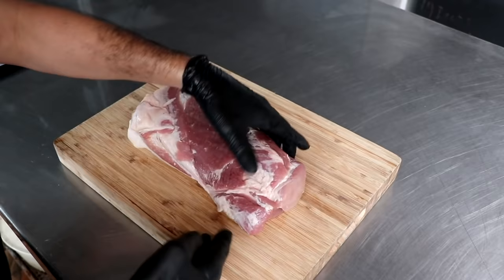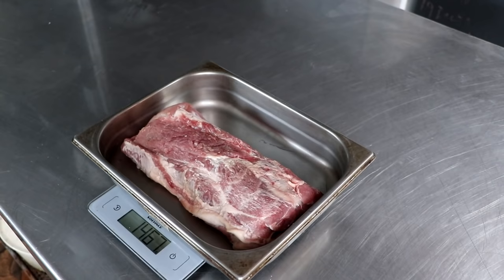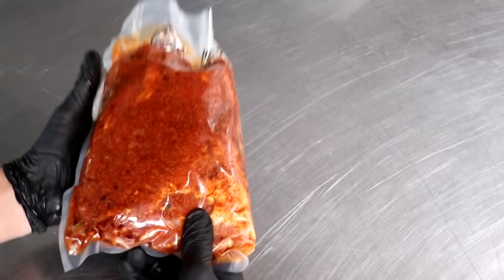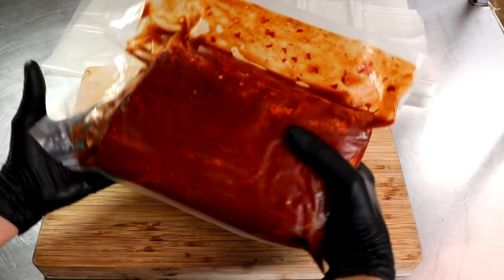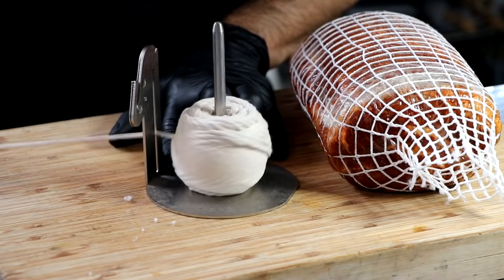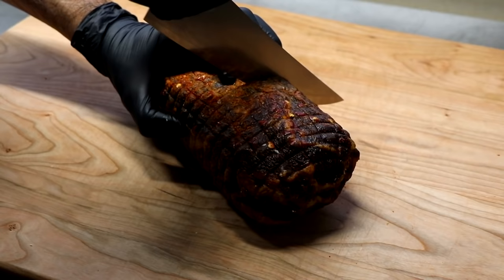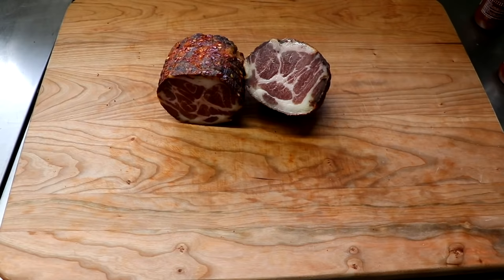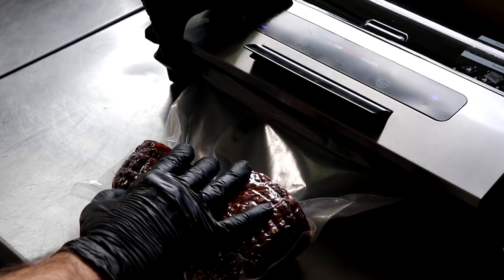Easy way to make dry cured Italian Capocollo at home - Dry Curing Meats for Beginners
Today I'm going to show you the easiest way to make Italian Capocollo (capicola, coppa, or gabagool) at home in your refrigerator!

If you want to see me remove the coppa from the Boston Butt you can fine that video

Eric